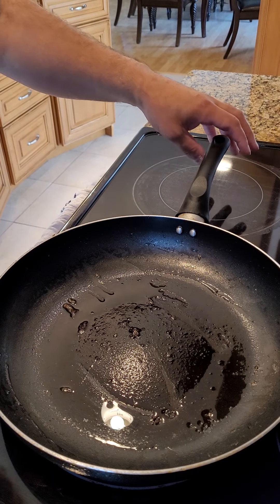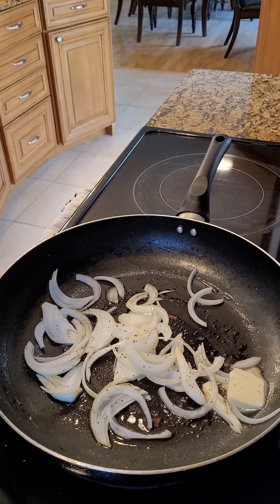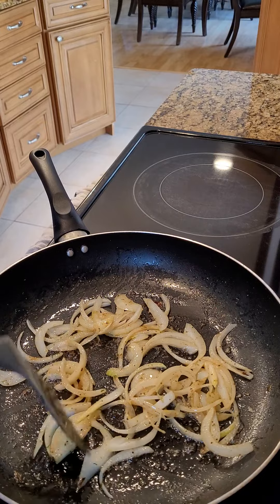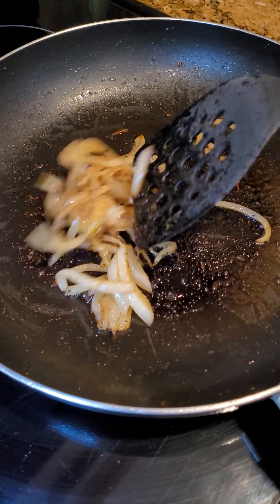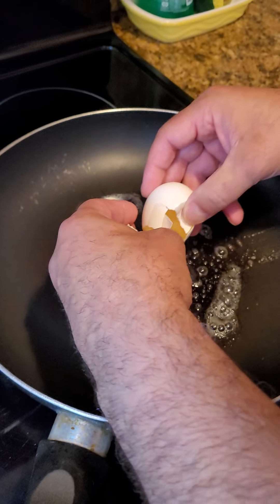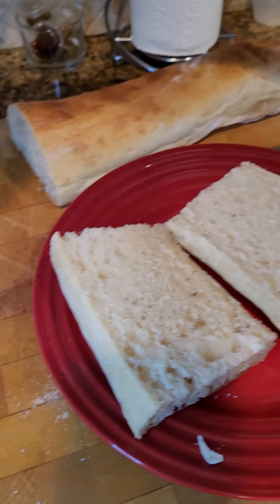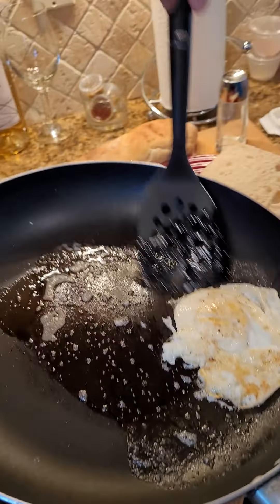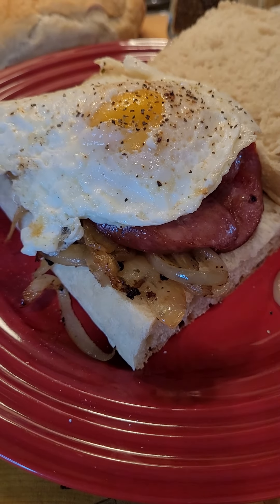The Sunday Brunch Eye Opener, Outstanding.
Sunday starts with Sperlonga bread smoked kielbasa sausage caramelized onions and an over easy egg a coffee ☕, delicious 😋.

U 👉 follow 👥 me and I'll keep cooking to make U hungry P.S. Pls, follow bookmark & leave suggestion & share with friends, dadsgoteats.